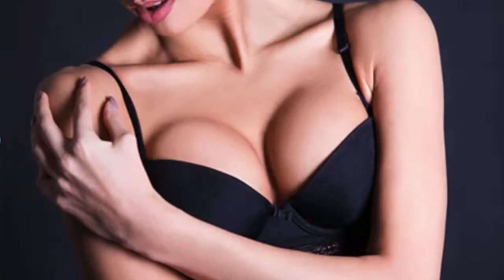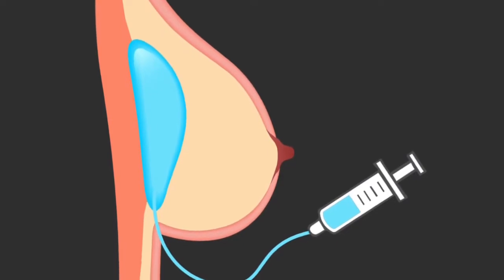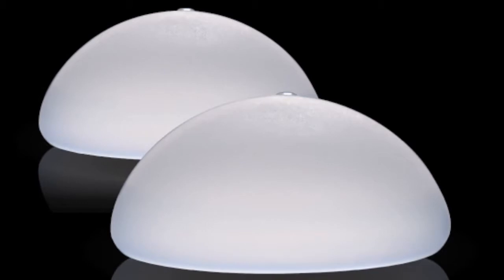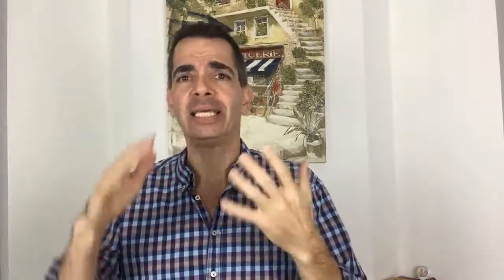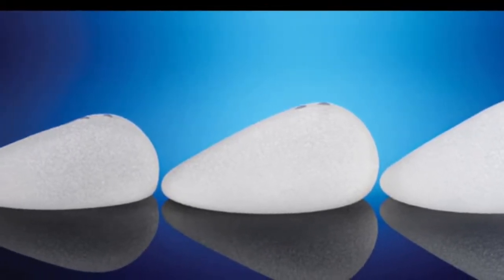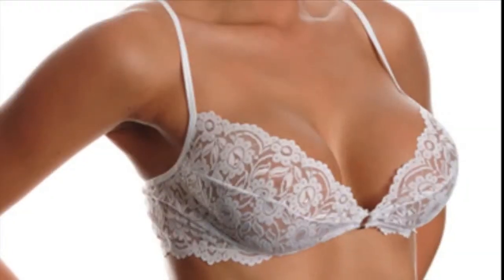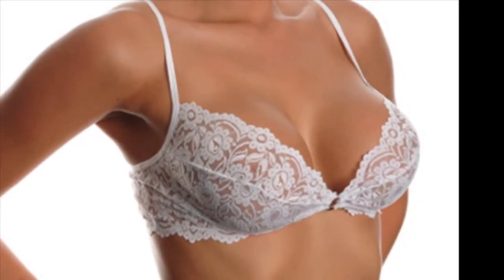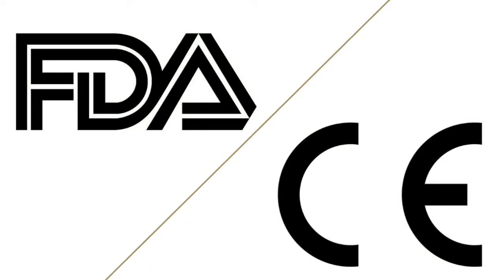Understanding breast implants before your consultation? Q&A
In today's Q&A, Dr. Randy answers the question about how to choose the right breast implant? (types, sizes, textures, projections, and brands)

As breast augmentation surgery is one of the most popular plastic surgeries nowadays, I thought it important to give a little background to understand the types of implants available on the market.

There's an abundance of information today on the internet regarding breast augmentation surgery itself, but what we find is that our patients have relatively little knowledge about choosing the right implant.

After watching this video, you'll hopefully be a little better prepared to line up a few questions for your plastic surgeon at your consultation.

Which type you choose is ultimately up for you and your plastic surgeon to discuss and agree upon.

Hope the video was informative for you :)

Dr. Randy Simor established Medi Tours Hungary in 2005 and is now one of the leading medical tourism facilitators in Budapest.